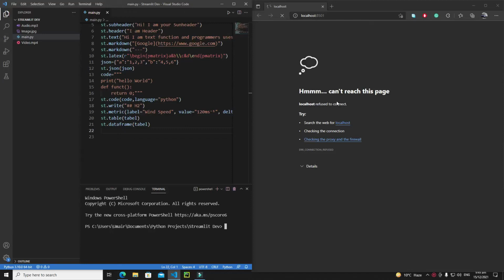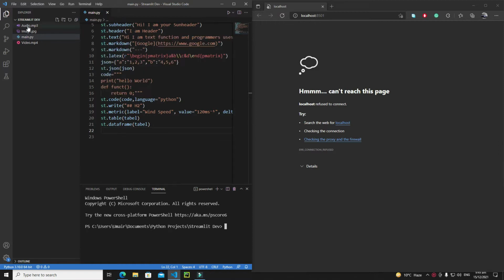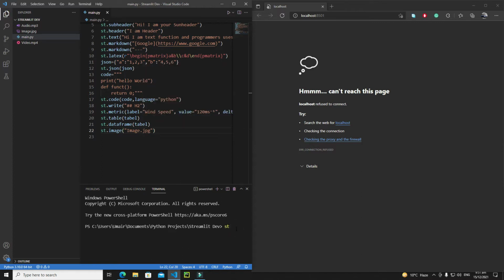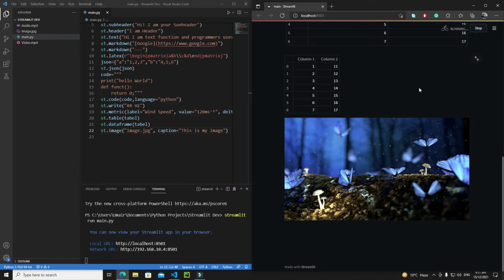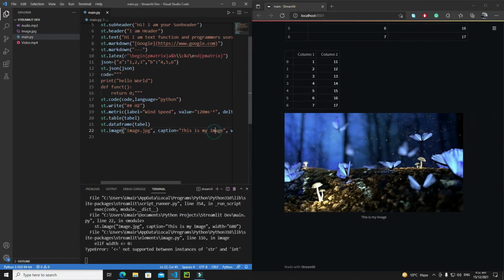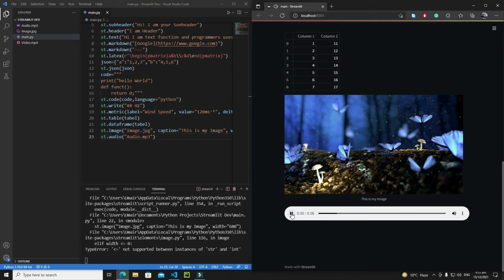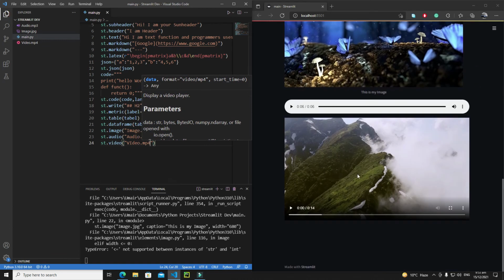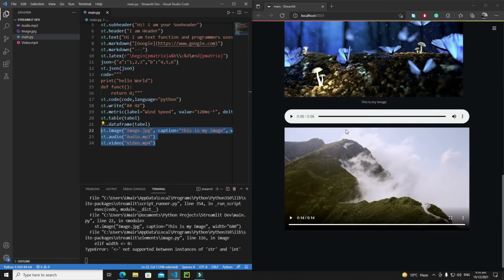Media Widgets of Streamlit | Complete Streamlit Python Course | Streamlit Tutorial 6